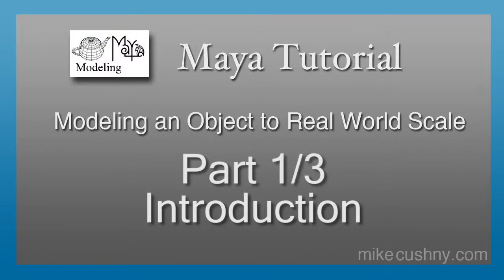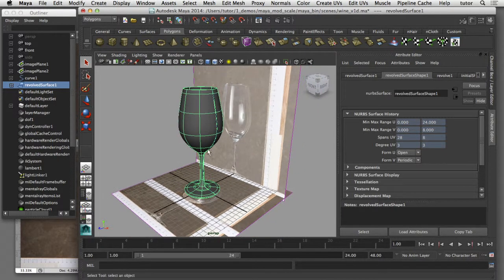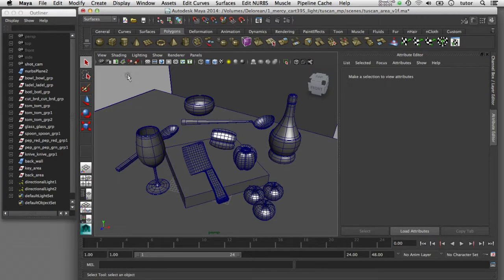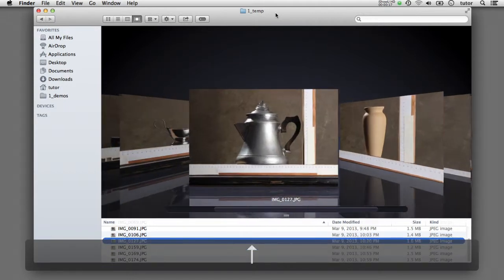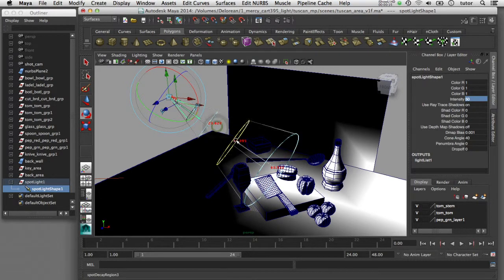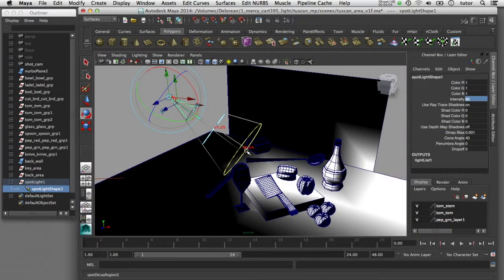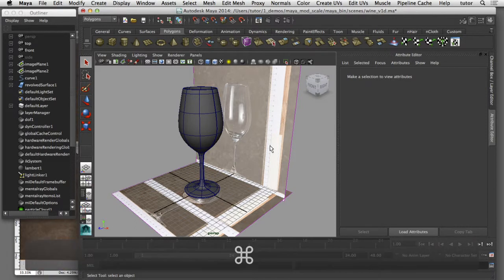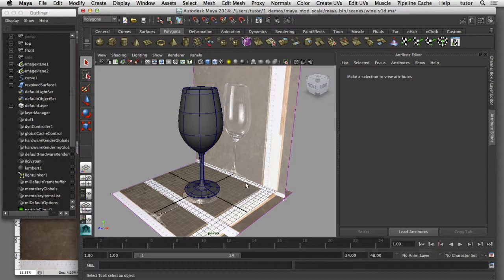Maya Tutorial - Modeling to Scale - Pt 1/3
A demonstration of how to model a 3D object to match its scale in the real world. This introduction describes the overview of the process and why you would want to model objects to real world scale.
Maya how to model to scale